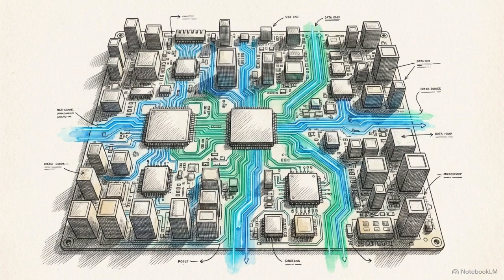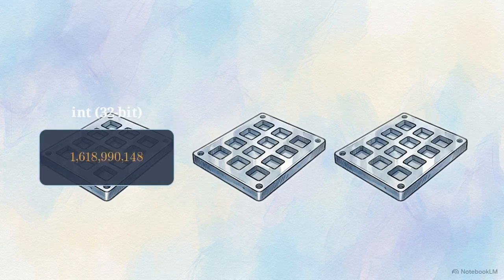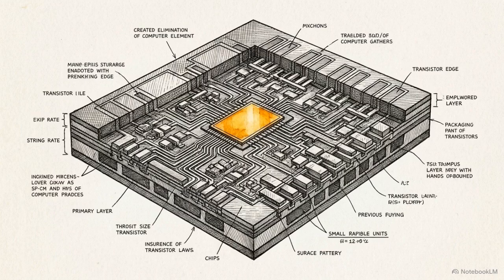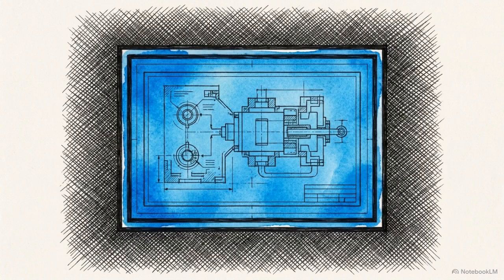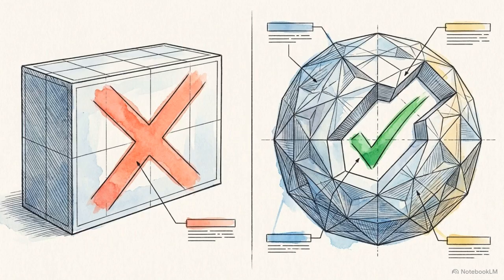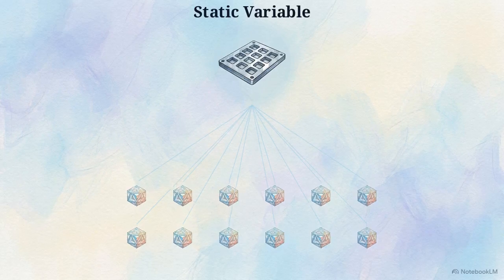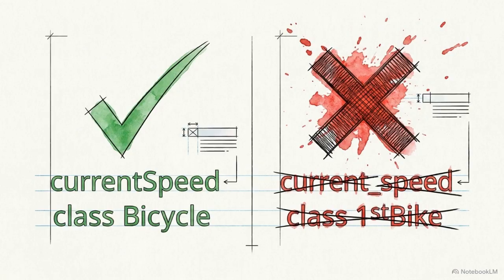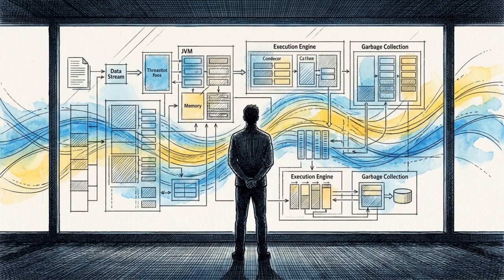Java Data Types & Variables Explained | Beginner to Advanced | Java Tutorial 2026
In this video, you'll learn everything about Java Data Types and Variables with simple explanations and practical examples.

Topics Covered:
   - byte
   - short
   - int
   - long
   - float
   - double
   - char
   - boolean
✅ Non-Primitive Data Types
✅ Memory Size of Data Types
✅ Default Values
✅ Type Casting
✅ Real-Time Examples
✅ Interview Questions on Data Types & Variables

This video is perfect for:
✔ Java Beginners
✔ College Students
✔ Freshers
✔ 2–5 Years Experienced Developers